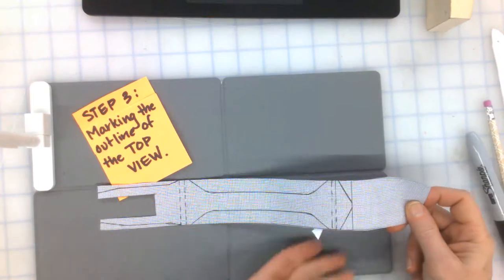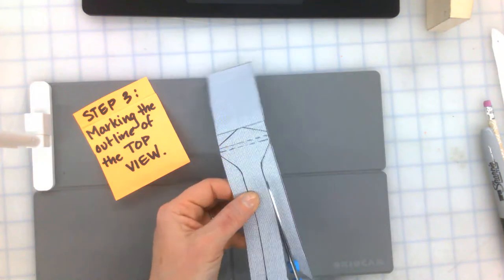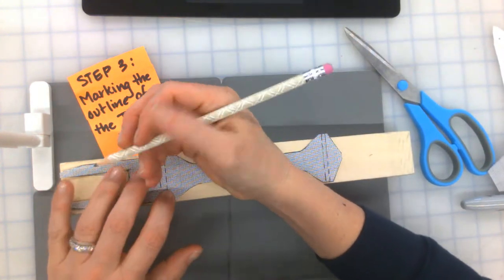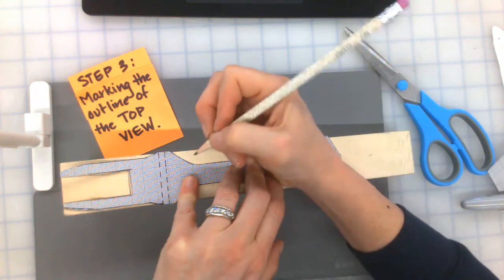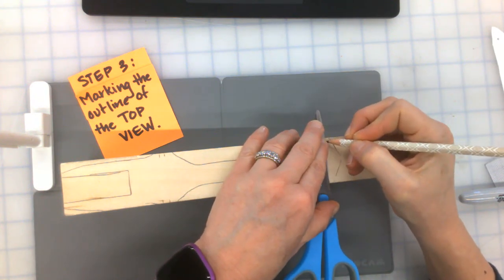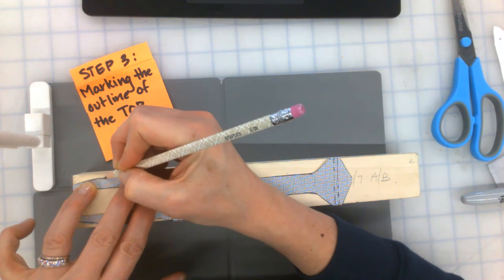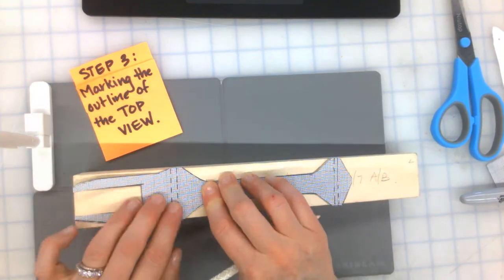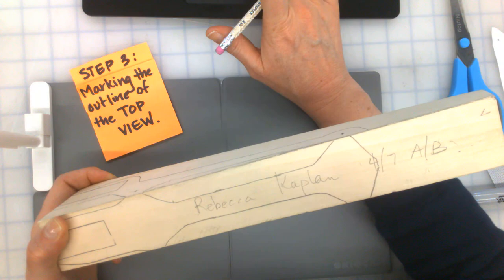CO2 Cars: Step 3: Marking the outline of the top view (and bottom)